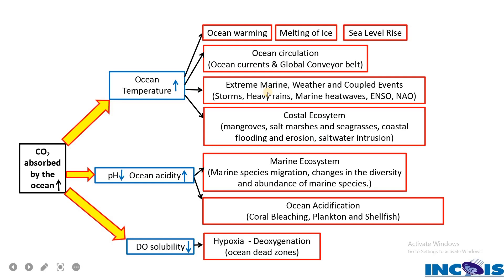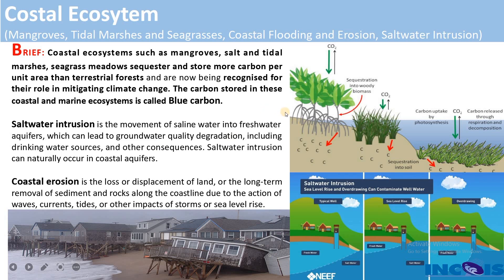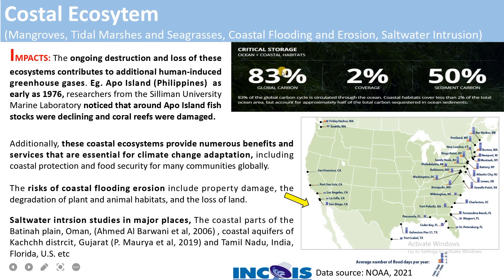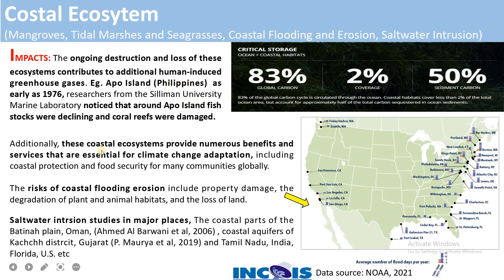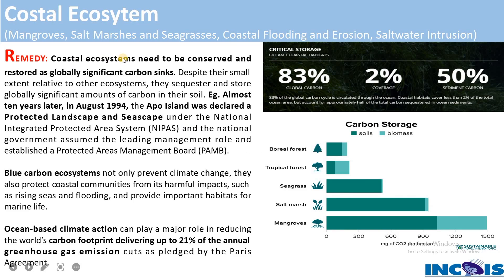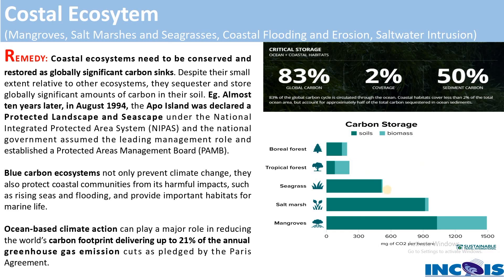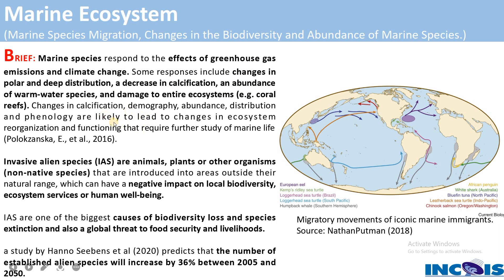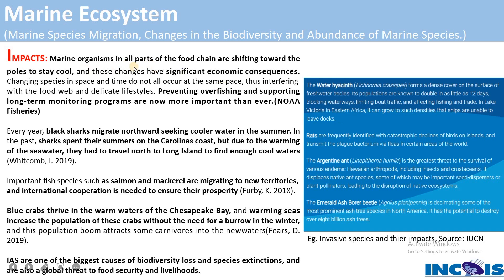Climate Change: Special reference to Coastal Regions (Part- 5)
Dr. B. Sivaiah